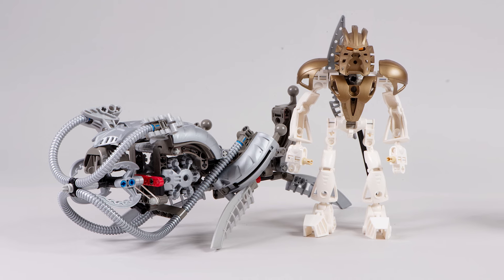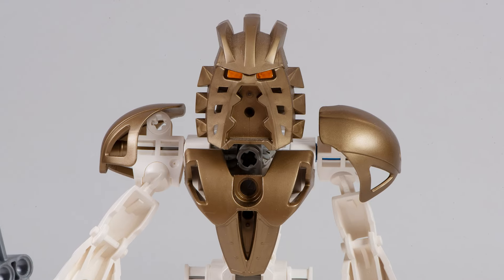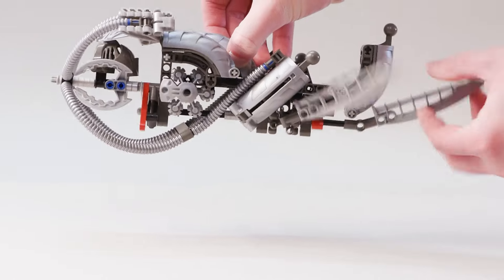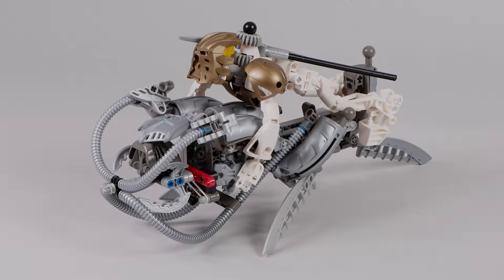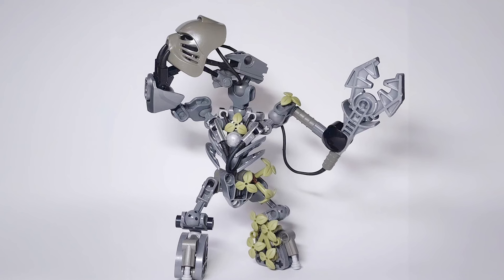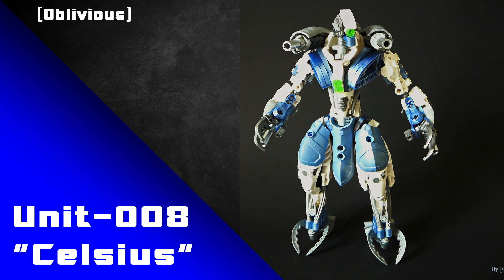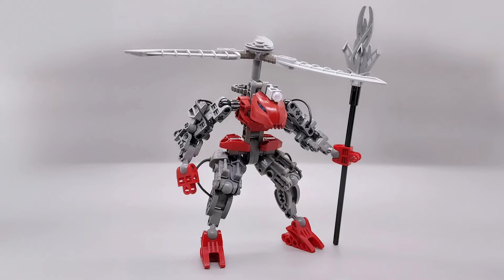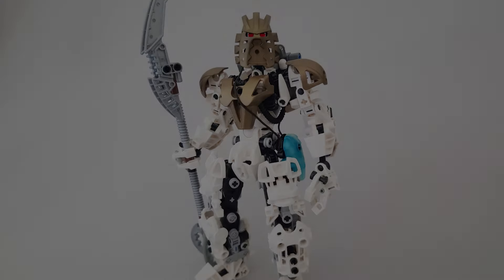Using TAKANUVA's LEGO Parts To Build Bionicle MOCs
The original Takanuva set is so special to me. So today let's talk about this set and all the wonderful pieces that are included within it

Specimen E-X. Flesh. Ferrum. Fury. by pb_makes_stuff